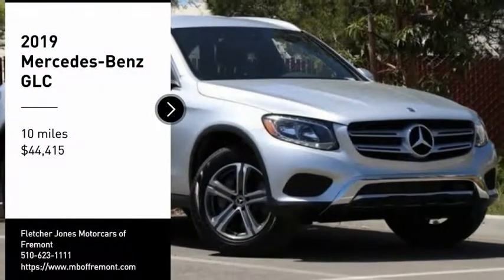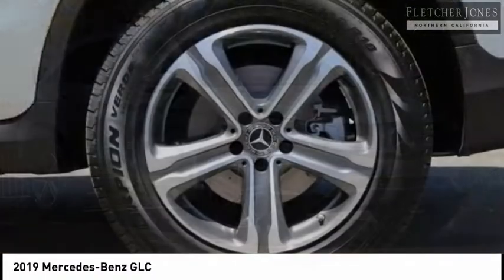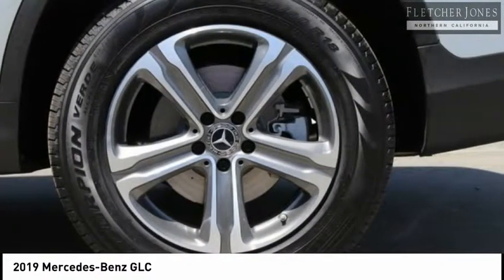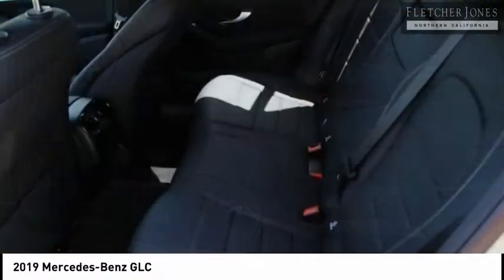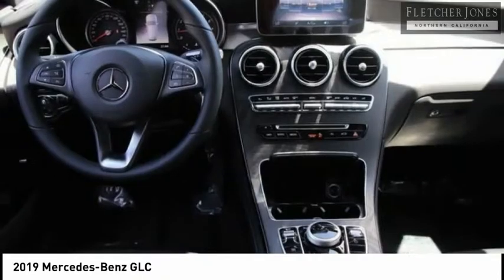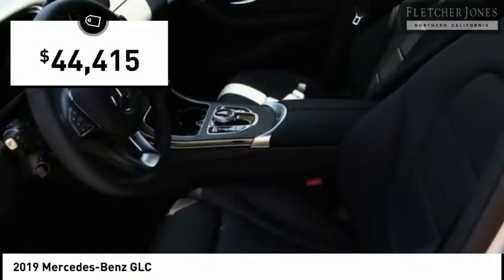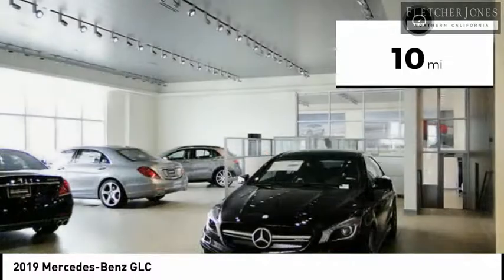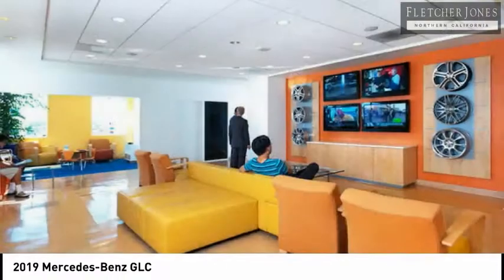2019 Mercedes-Benz GLC Fremont CA 71065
2019 Mercedes-Benz GLC  - Stock#: 71065 - VIN#: WDC0G4KB5KV175314

Check out this 2019 Mercedes-Benz GLC.   Fletcher Jones Motorcars of Fremont presents this 2019 Mercedes-Benz GLC GLC 300 4MATIC SUV. This Mercedes-Benz includes: NATURAL GRAIN BLACK ASH WOOD TRIM Woodgrain Interior Trim NATURAL GRAIN BLACK ASH WOOD/ALUMINUM DOOR TRIM BLACK FABRIC HEADLINER HEATED FRONT SEATS Heated Front Seat(s) WHEELS: 18 5-SPOKE (R31) (STD) Aluminum Wheels TIRES: P235/55R19 ALL-SEASON RUN-FLAT Tires - Front Performance Tires - Rear Performance *Note - For third party subscriptions or services, please contact the dealer for more information.* There are many benefits to becoming a Fletcher Jones Owner. Complimentary services include car washes, Mercedes-Benz courtesy vehicles for extended repairs, complimentary pick up and delivery, multi point vehicle inspections and much more. Fletcher Jones Motorcars of Fremont, is a proud member of the family owned and operated Fletcher Jones Automotive Group. Weve had the pleasure of serving guests for over 70 years. We offer one of the largest new and pre-owned inventories in the bay area. Experience the Fletcher Jones Difference today! Contact the dealership today.